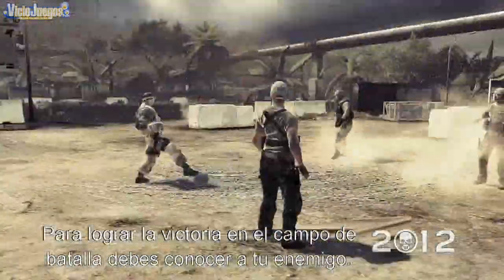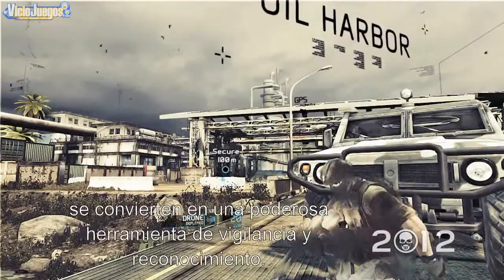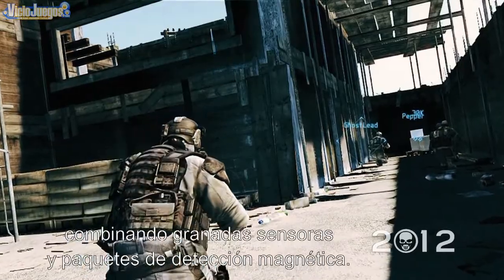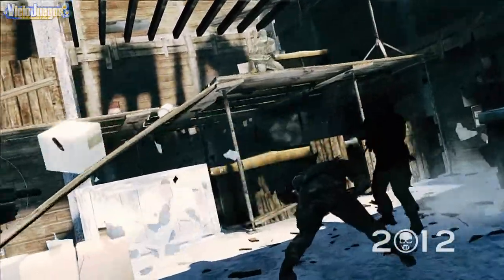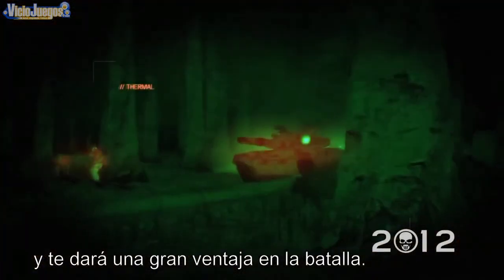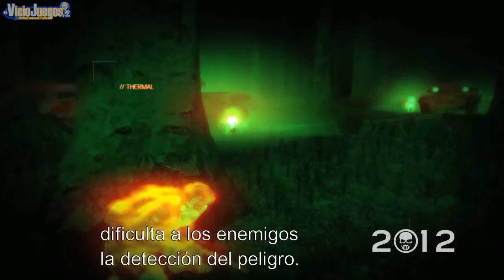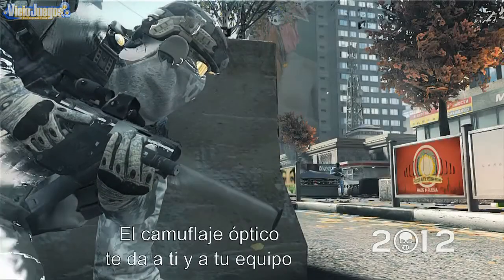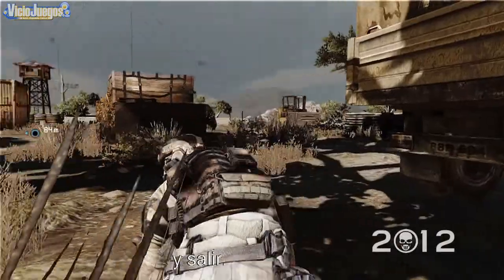Ghost Recon Future Soldier - Inside Recon #2: Tecnología [Español] [720p]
Un acercamiento a la tecnología no tan futurista de Ghost Recon Future Soldier.